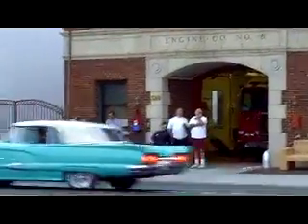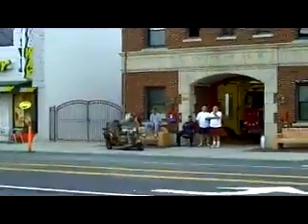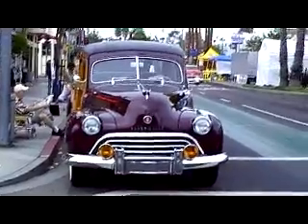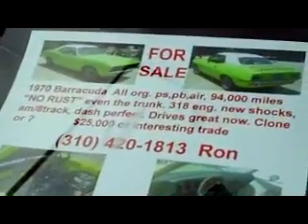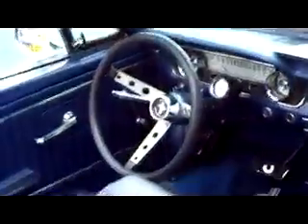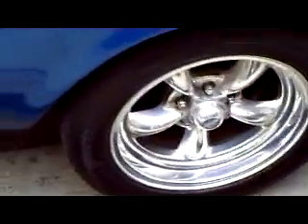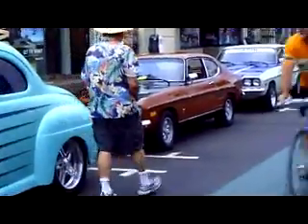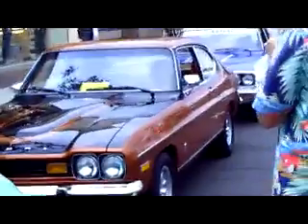belmont shores car show 2009 Part1